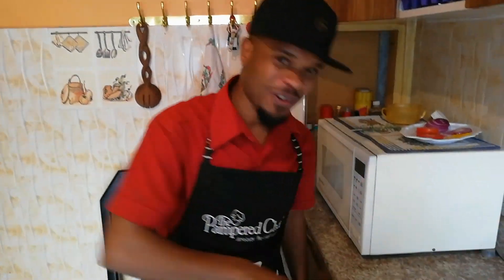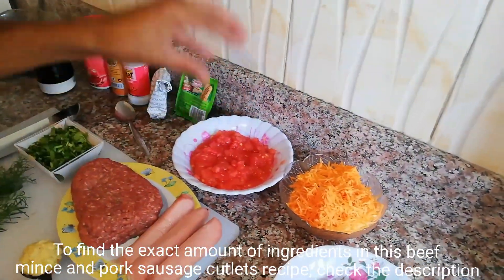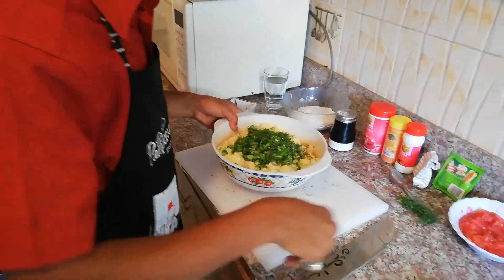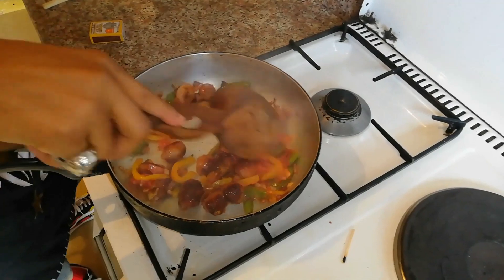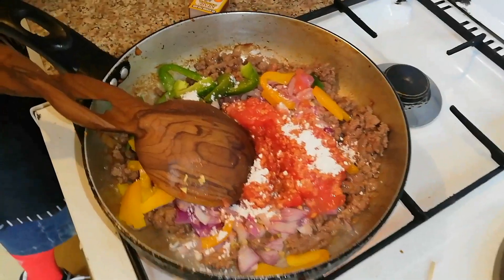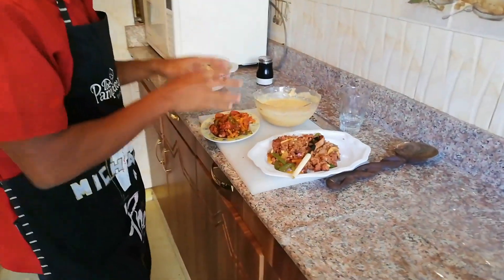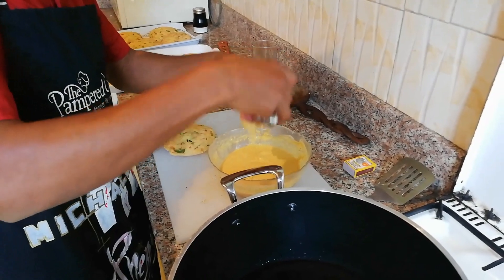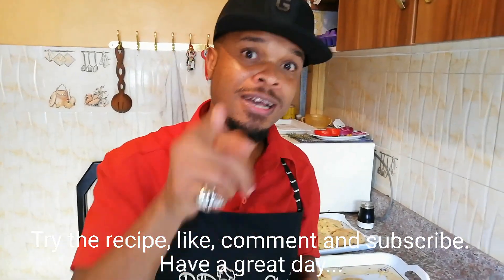Beef Cutlet and Pork Cutlet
This is my personal recipe and it's really delicious. Many people make cutlets but I guarantee my recipe is the most delicious. This is best enjoyed on brunch or even a delightful dinner over a bottle of wine.

For this you are going to néed the following ingredients:
-about 2 pounds of mashed potatoes
-half a pound of minced meat
-some pork sausages
-3 large onions
-3 crushed tomatoes
-3 finely grated carrots
-5 cloves of crushed garlic
-a finger of finely grated ginger
-chopped green bell peppers
-chopped yellow bell peppers
-rosemary
-fennel
-chopped coriander
-a cup of all purpose flour
-a cup of water
-a tablespoon of paprika
-a tablespoon of cayenne
-a tablespoon of mixed spices
-a tablespoon of allspice
-a teaspoon of baking powder